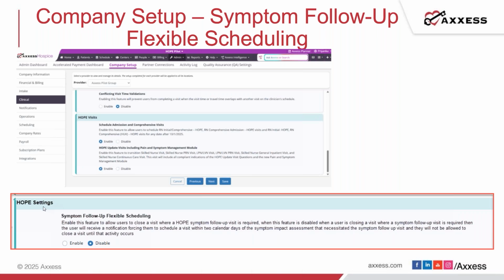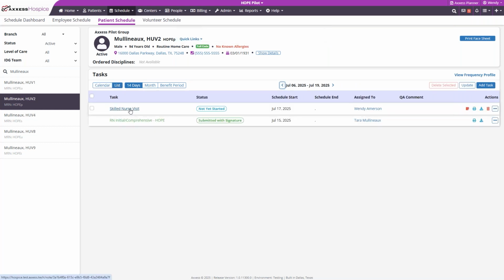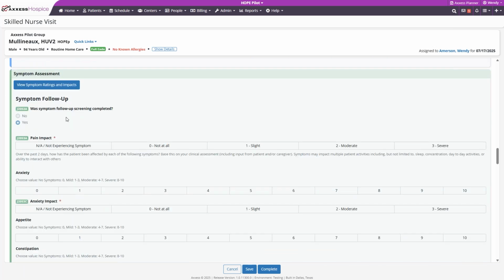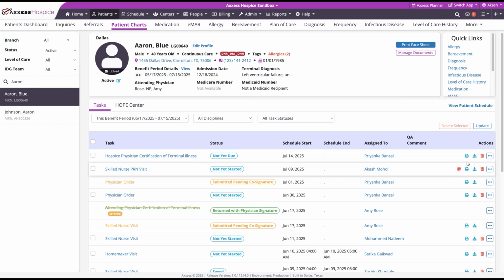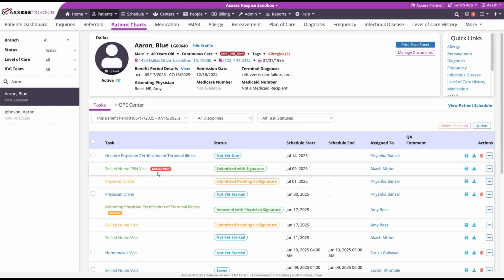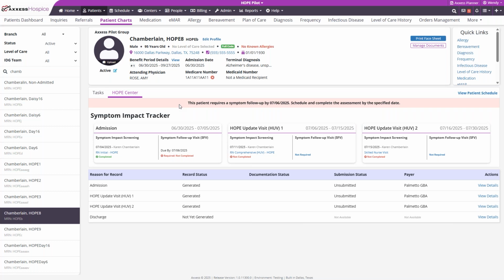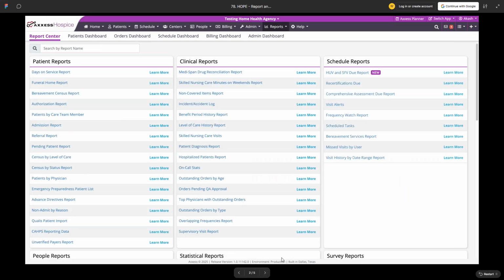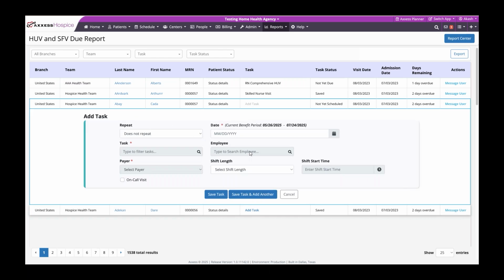Axxess | HOPE Features - Symptom Follow up Visit